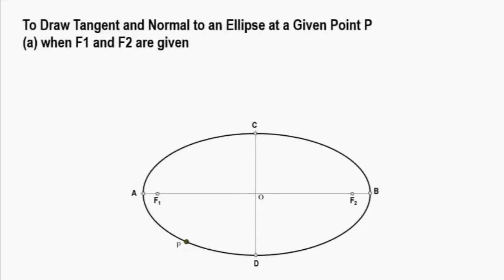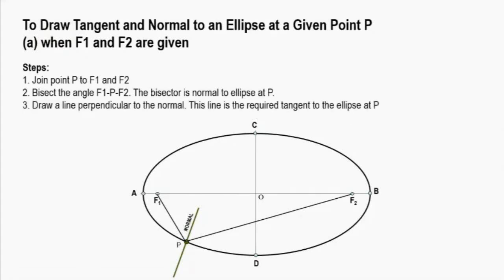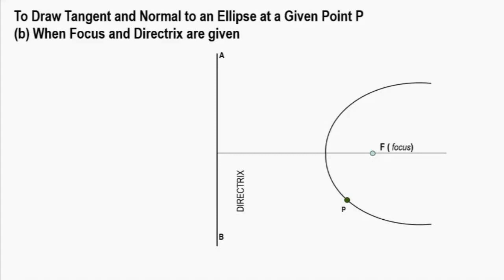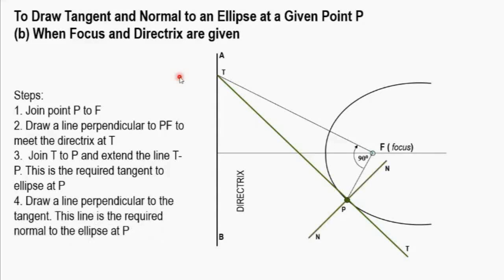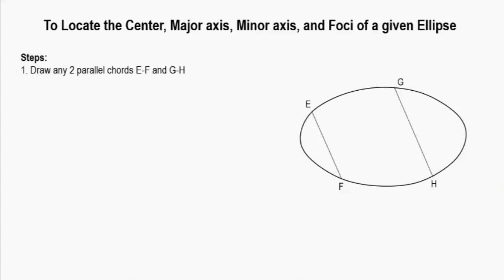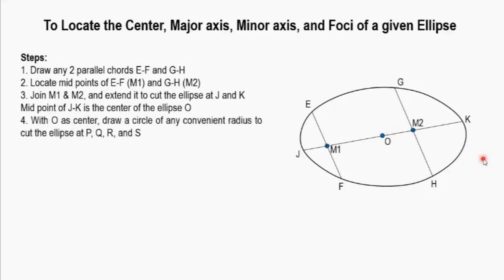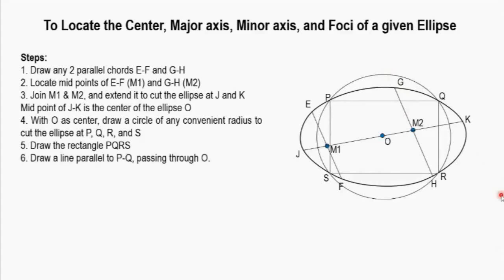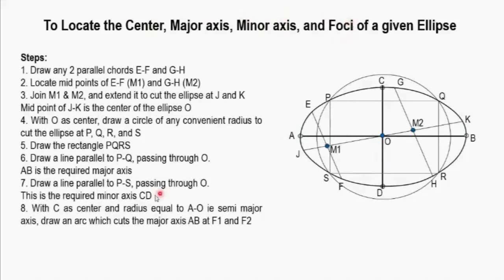Engineering Curves Part 4: Tangent & Normal to Ellipse; & to locate center, axes, and foci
This is the concluding video on ellipse. It covers final two topics:
1a. Drawing tangent and normal to an ellipse when F1 and F2 are given
1b. Drawing tangent and normal to an ellipse when Focus and directrix are given
2. How to locate Major axis, minor axis, center and foci of a given ellipse.